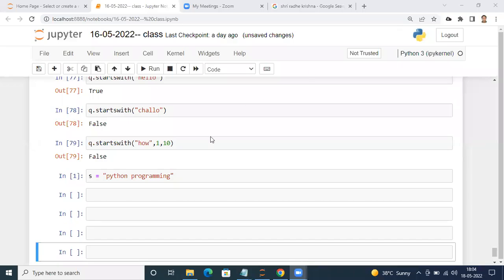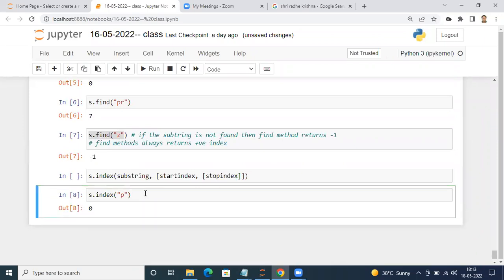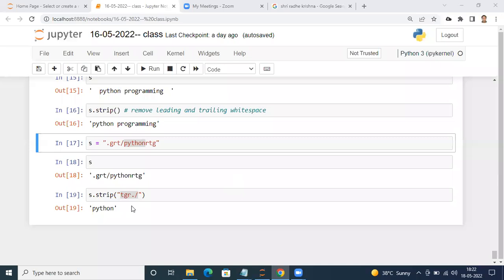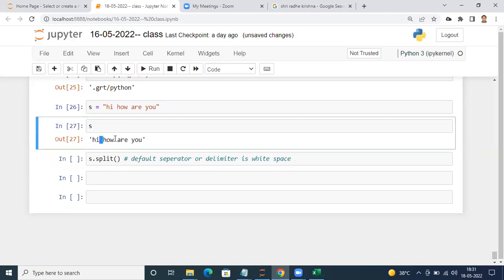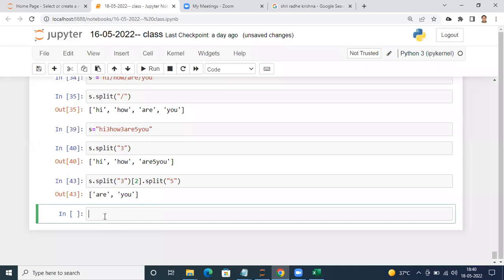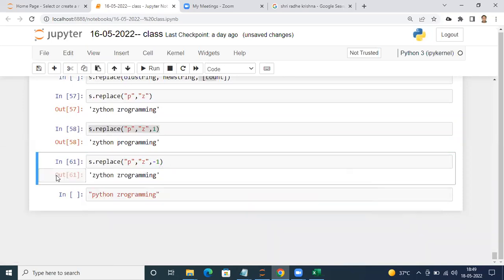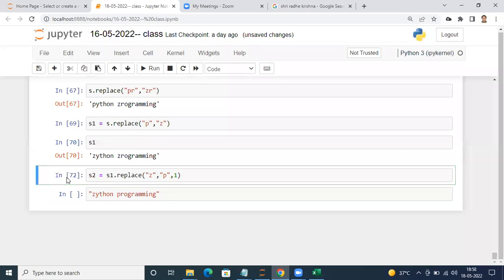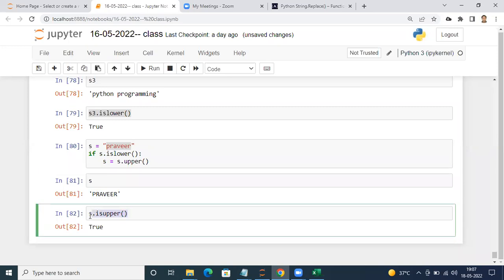String Functions and Methods in Python (Find / Replace / Split etc.) | Day 8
Continuing the journey from previous video, we dive deep into the world of strings. We will learn about various functions which we can use to to find a character in string, replace the character in the string, splitting the string and many more operations like this.